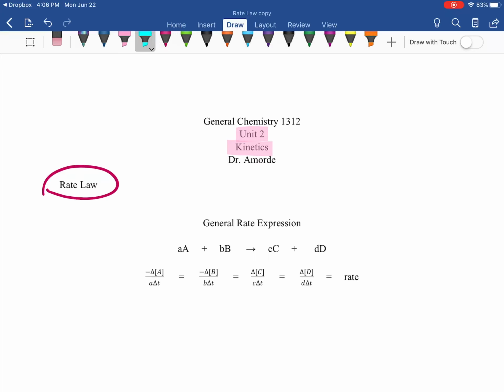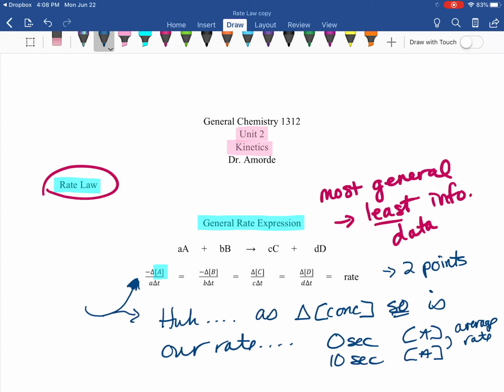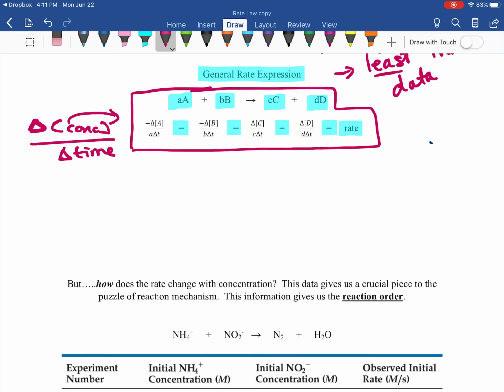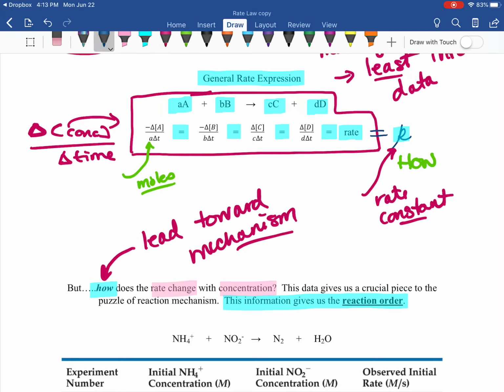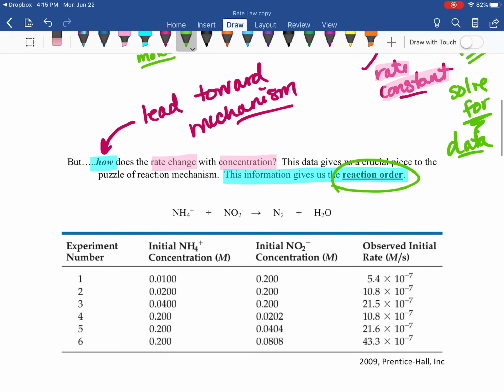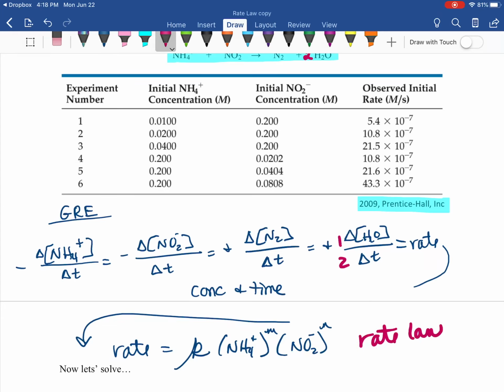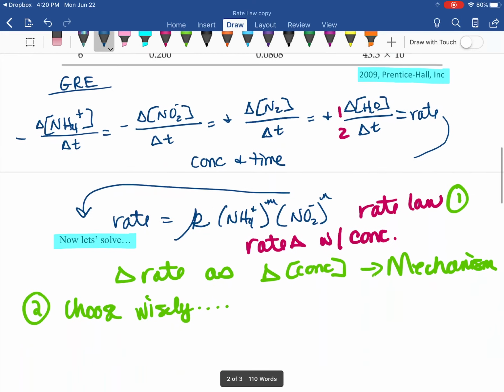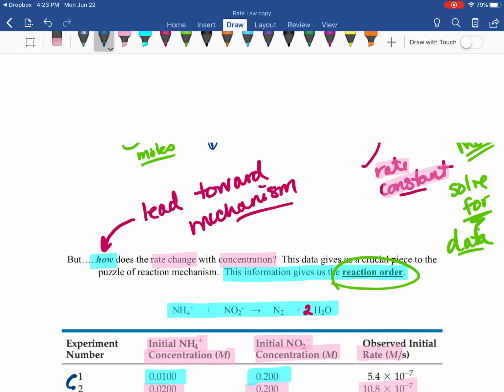June 22, 2020